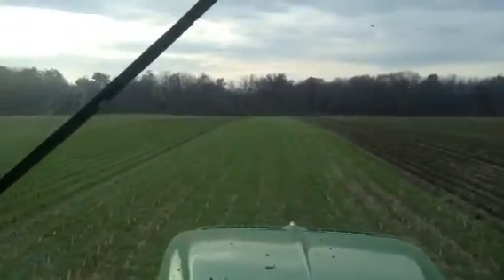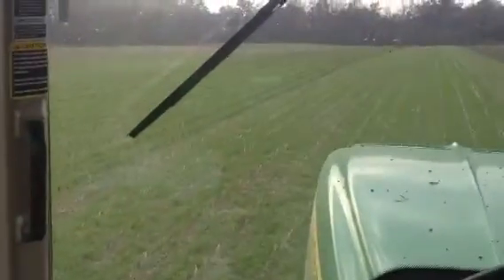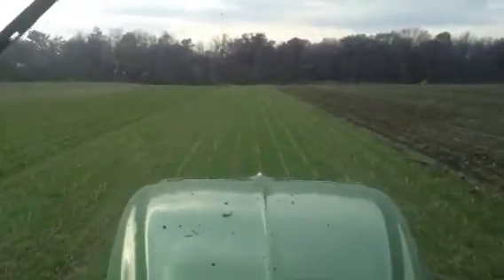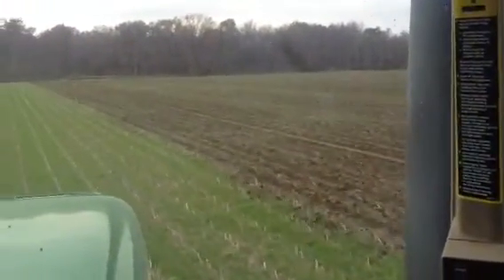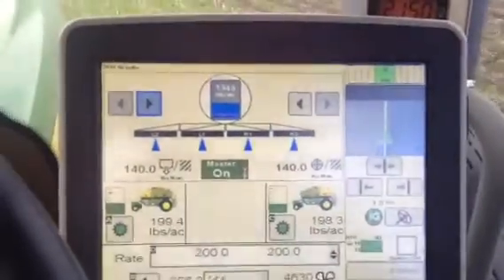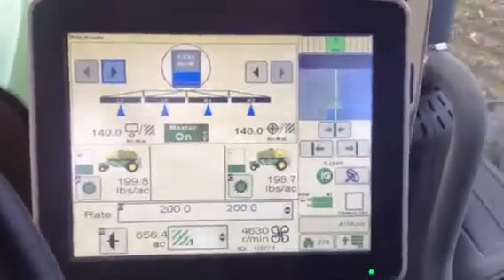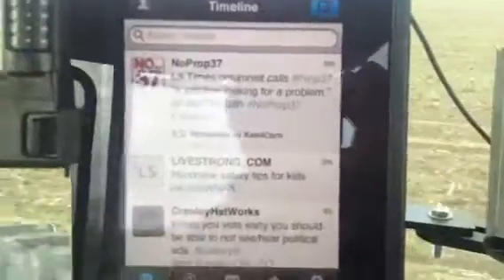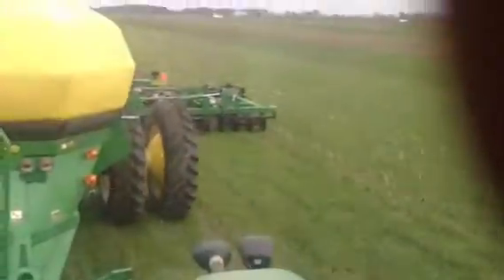Strip tilling into cover crops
Strip tilling fertilizer into annual ryegrass.